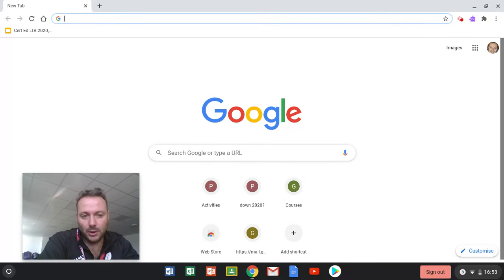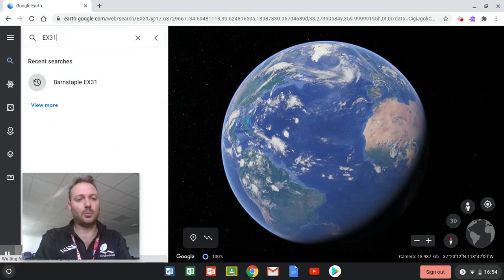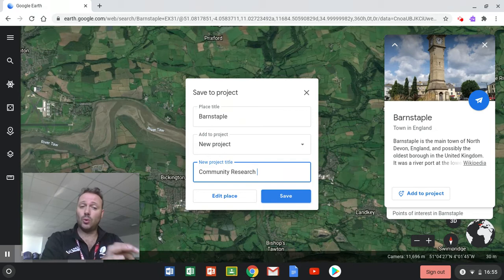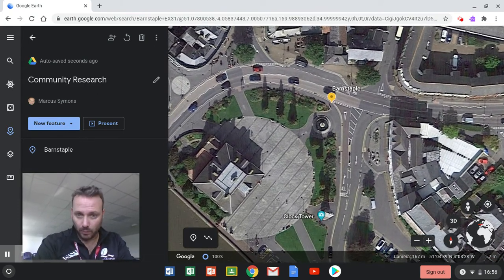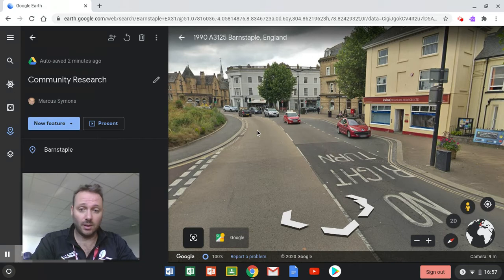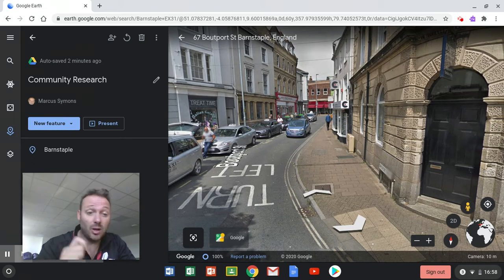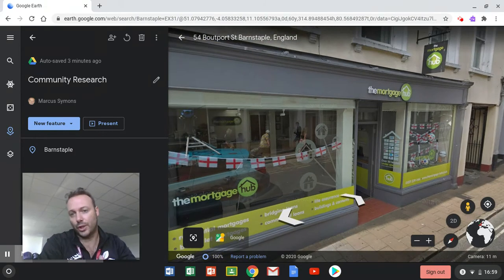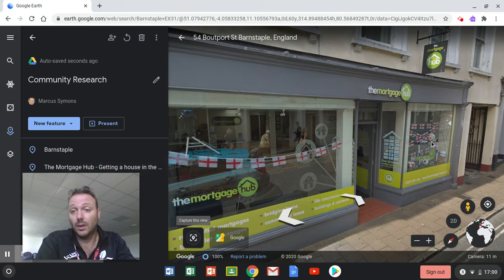Google Earth - Community Research Task